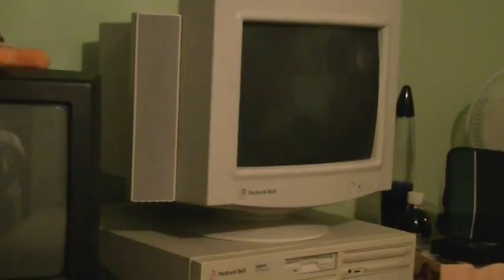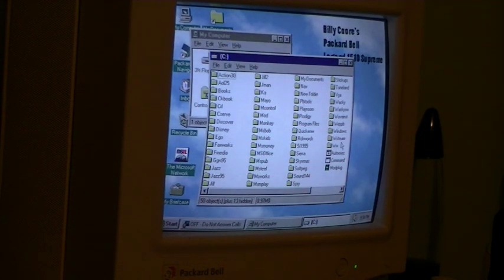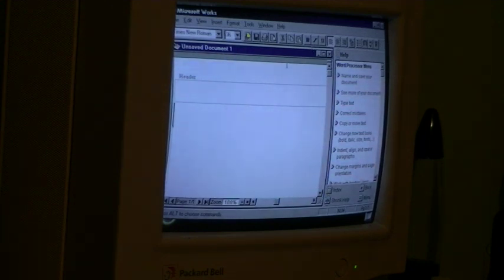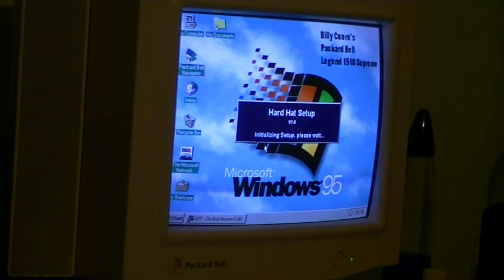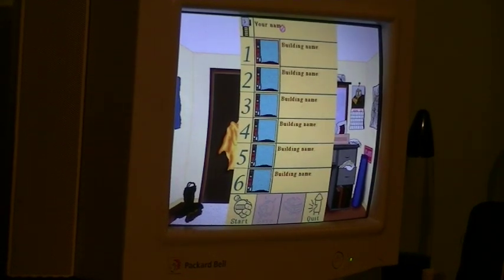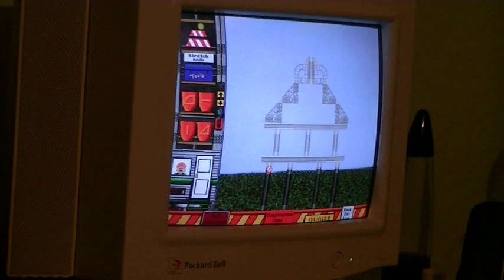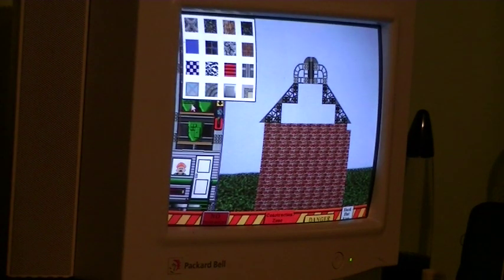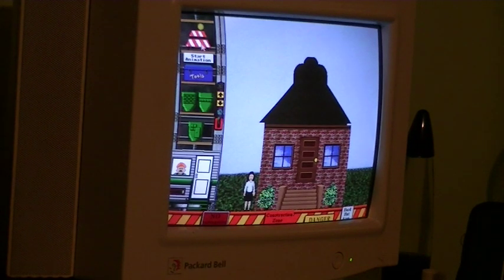Packard Bell Legend 1510 Supreme Update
Just a quick update on my Legend 1510 Supreme. I forgot to mention in the video that like the Legend 822CDT, this Packard Bell uses an expansion slot style CF card adapter, running off a 2GB CF card with Windows 95 installed.